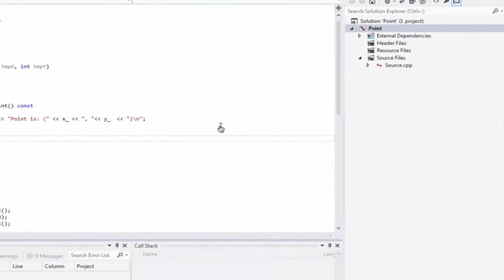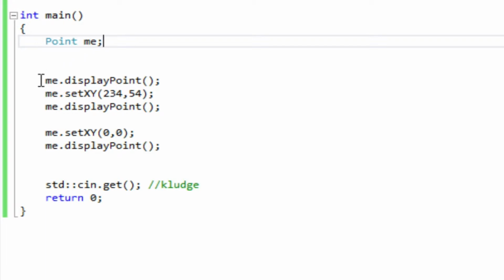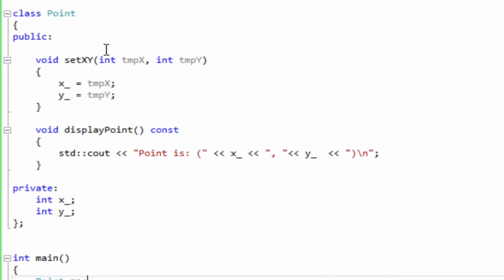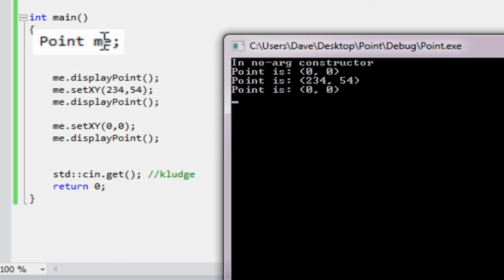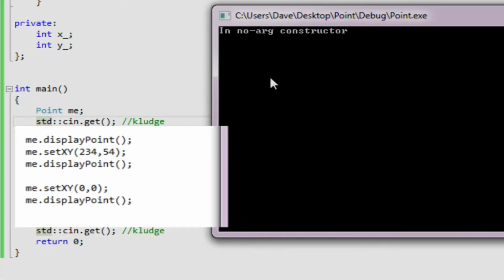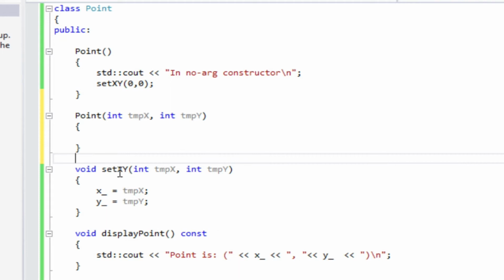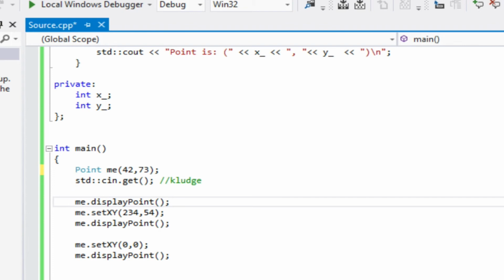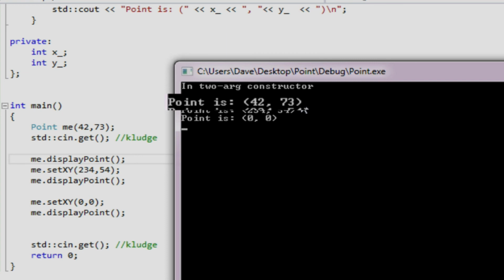constructors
adding constructor methods to our Point class